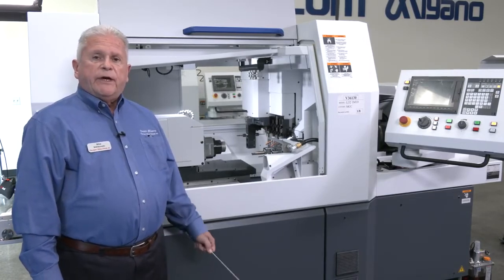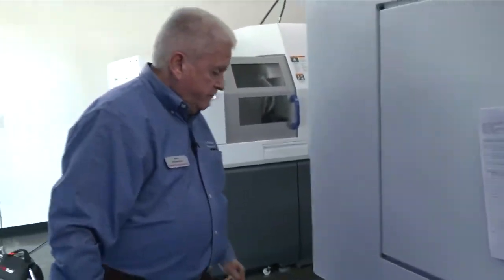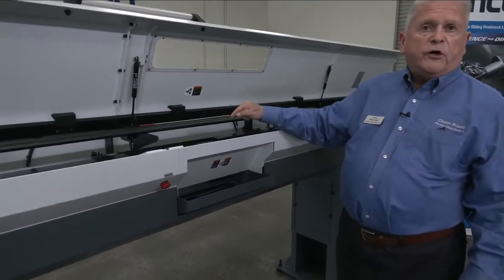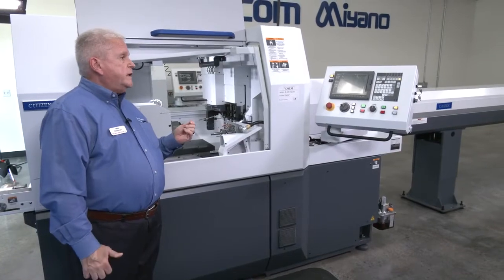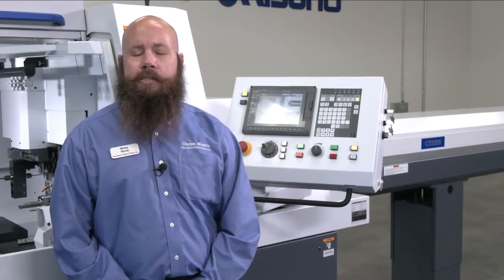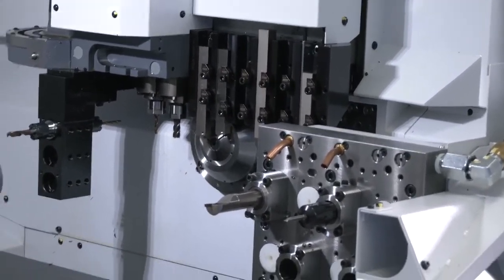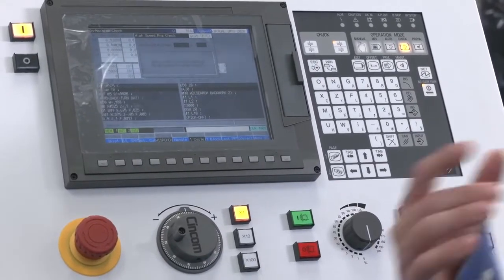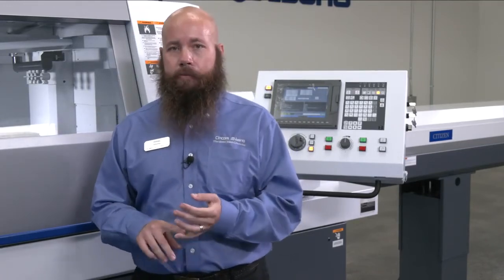Citizen-Cincom L32 Platform Overview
This is property of Marubeni Citizen-Cincom.

With a legacy as one of the best-selling Cincom machines, this next generation L32 is launched with 3 models in a modular design.

Ranging from a 5-axis machine with excellent cost performance to a high-end machine equipped with a B-axis and back tool post Y-axis, you can select the machine according to the functions you require. A wide range of modular tooling ensures that the L32 is both versatile and flexible to meet your production needs well into the future.

The L32 series features the ALL axis Simultaneous Cincom System M70 Control (Mitsubishi Meldas 70LPC) and boasts a user-friendly editing function which utilizes multi-line, multi-axes programming along with superimposed and synchronized control. In addition, one bar loader axis (A7) can make easy work of your toughest applications.

All three models handle both long and short workpieces with maximum efficiency by easily switching between guide bushing and non-guide bushing mode.
-L32 VIII - A Seven Cutting Axes model (X1, Y1, Z1, X2, Z2, C1, C2) with excellent cost performance.
-L32 X - with Eight Cutting Axes (X1, Y1, Z1, X2, Y2, Z2, C1, C2) the type X offers a wide range of modular tooling making it both versatile and flexible enough to meet your production demands.
-L32 XII - Stable, powerful and highly productive this high-end model includes nine Cutting Axes (X1, Y1, Z1, X2, Y2, Z2, C1, C2, B). Up to 40 tools can be mounted at any one time supported by a very high level of control features.

We are a US-based dealer of Citizen-Cincom Swiss and Miyano Multi-Axis solutions in the states of Illinois, Missouri and Kansas.